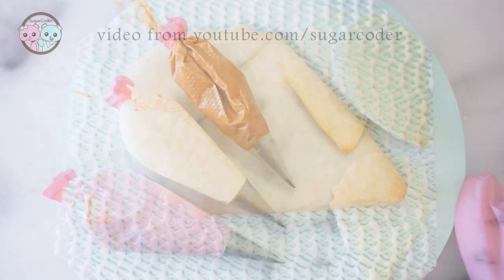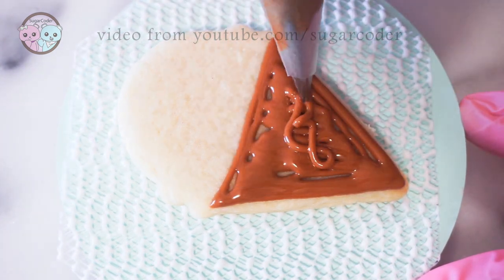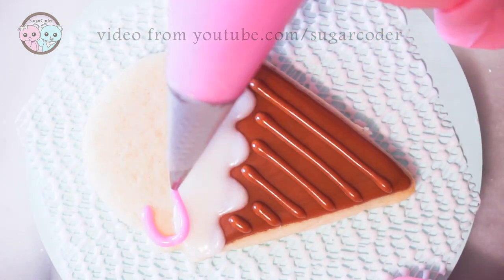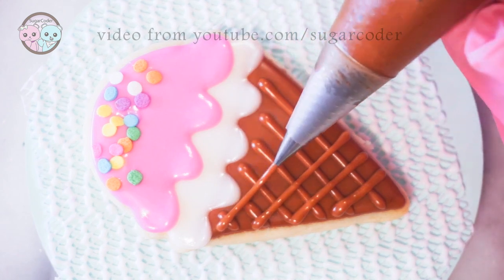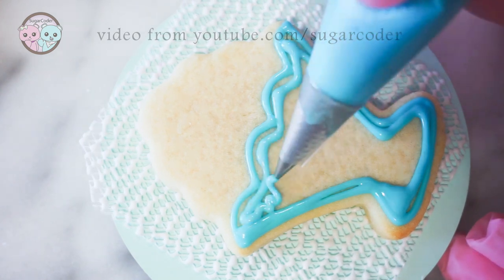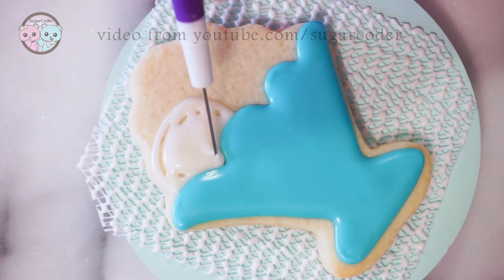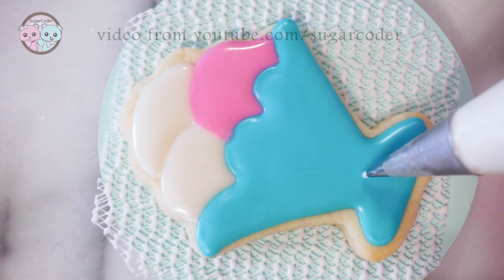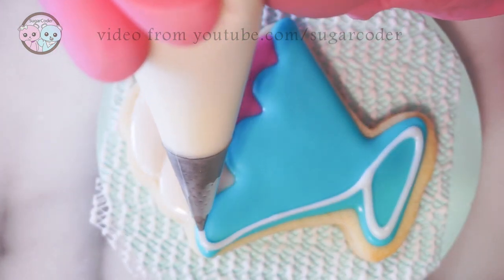ICE CREAM COOKIES, ICE CREAM SUNDAE COOKIES - SUGARCODER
Ice cream cookies, ice cream sundae cookies for National Ice Cream Day! - Inspired by ice cream cake, ice cream cupcakes, ice cream sandwiches, and macaron ice cream desserts.

ITEMS YOU MAY WANT:
🌸 Round piping tips
🌸 Large piping tips
🌸 Gel food coloring
🌸 Disposable Piping Bags
🌸 Silicone mats
🌸 Mixing bowls

© Sugarcoder®